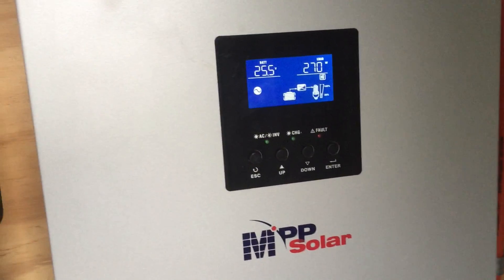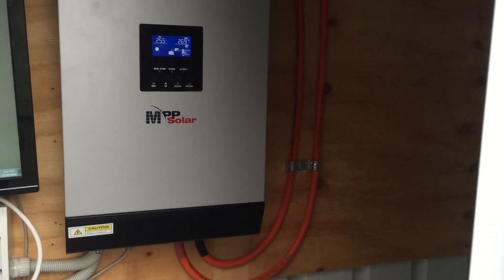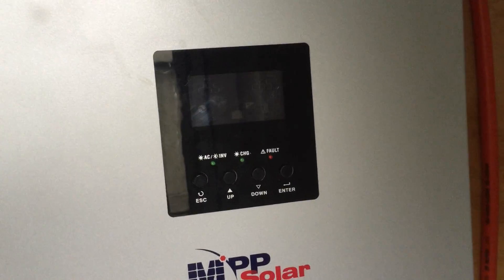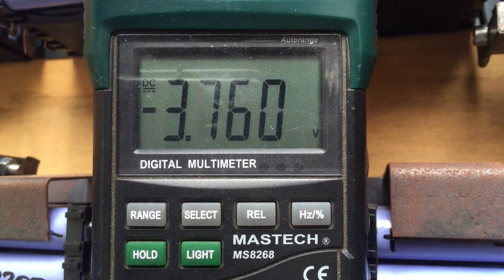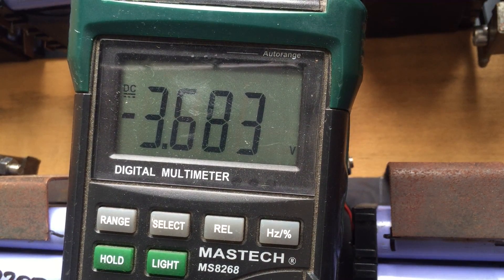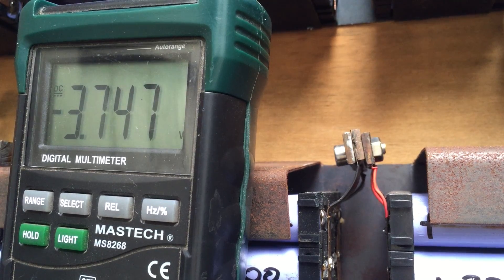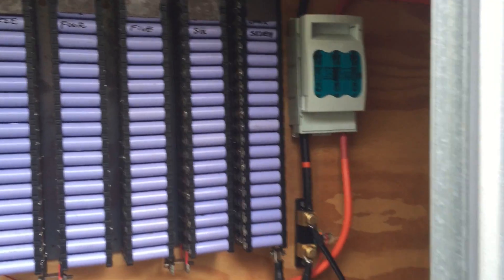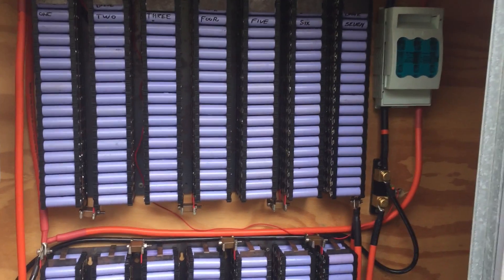Morning Voltage check & chat